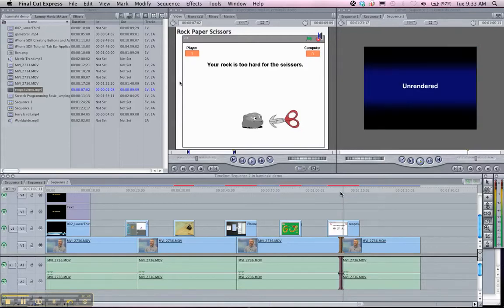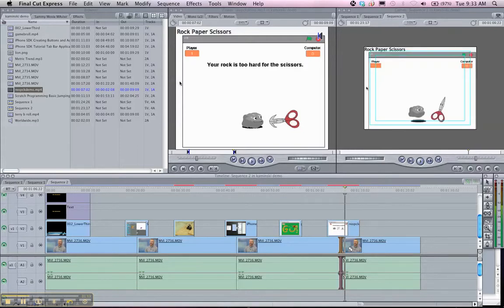RTV Option Promo Video- Part 4: Fixing Edit Points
Use the blade tool with Ripple delete, or use ripple and roll tool to fine tune your edit points.